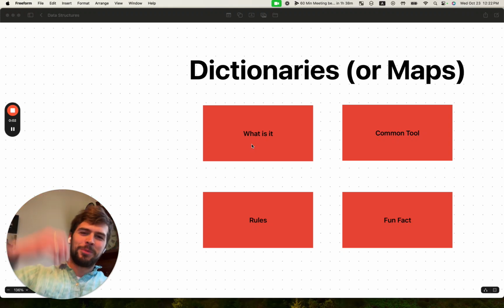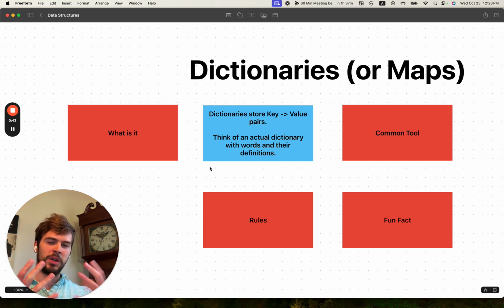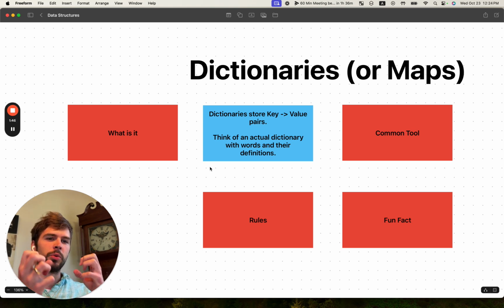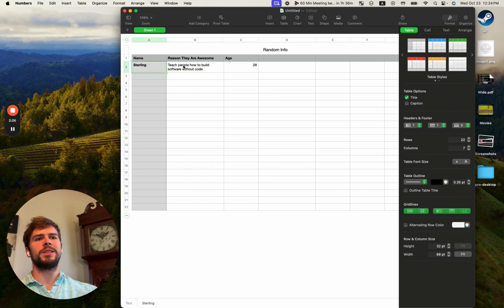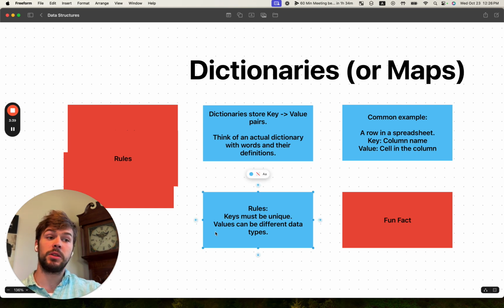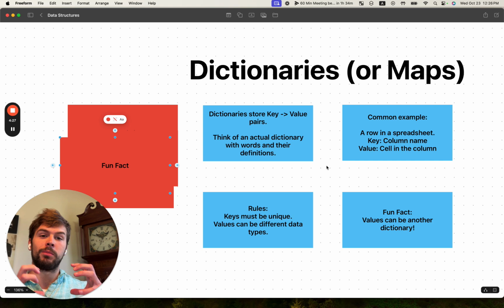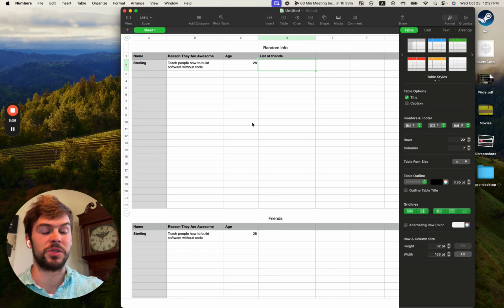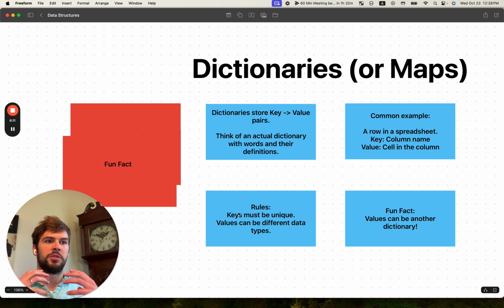Dictionaries in NoCode (Day 22 of 90)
Dictionaries are the foundation of every API you'll ever use. This makes knowing how they work a MUST.